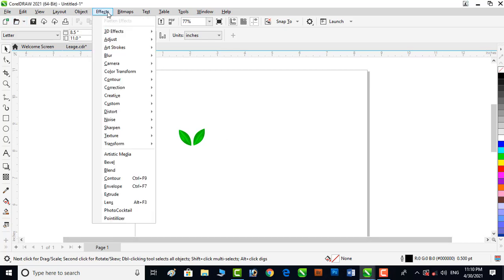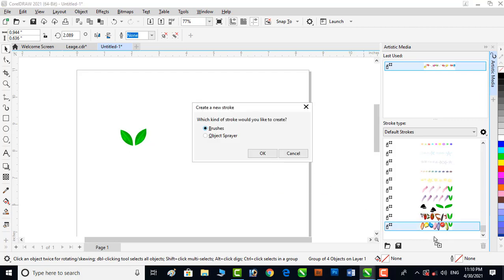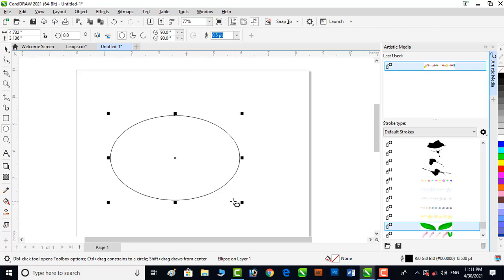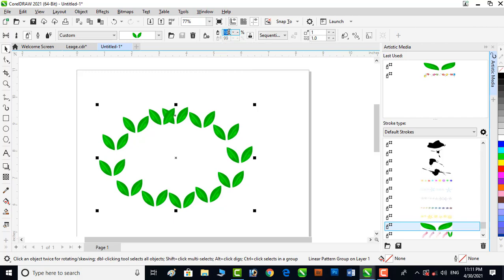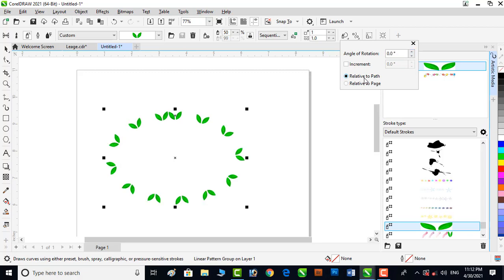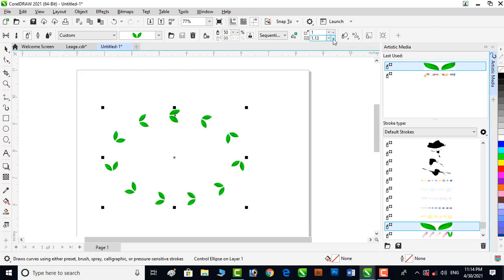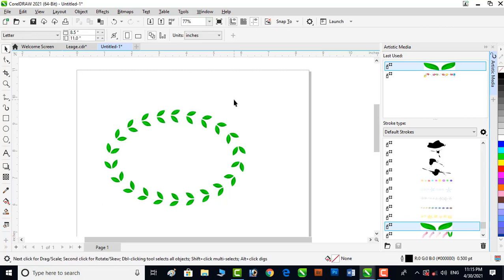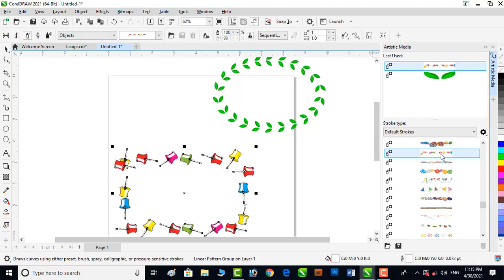Artistic Media Object Sprayer - CorelDraw 2021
Corel Draw  is very powerful Software for Logo Designing, 3D Logo Designing, Banner Designing, Ribbons, Magazines, Brochures, Business Cards and Graphic Designing. Here is a tutorial regarding Use of Artistic Media Object Sprayer Tool in CorelDraw.